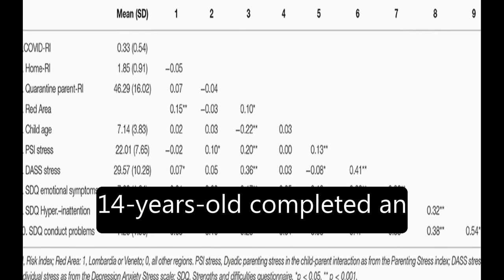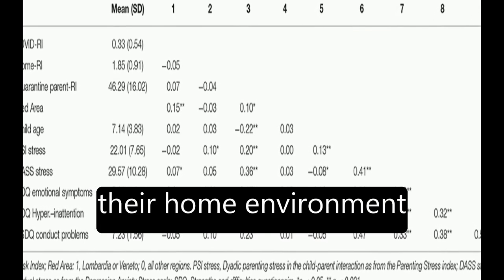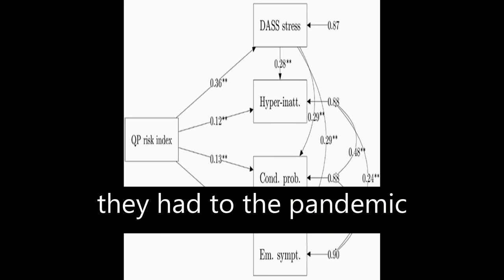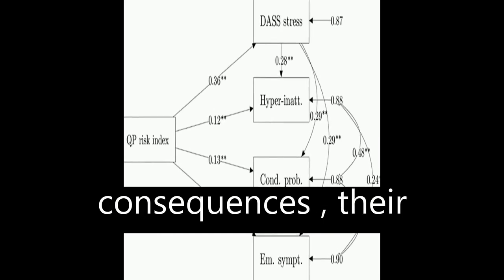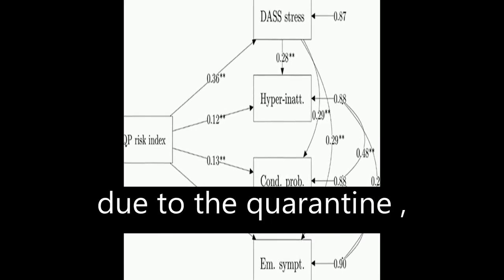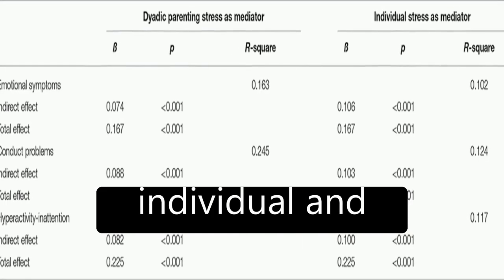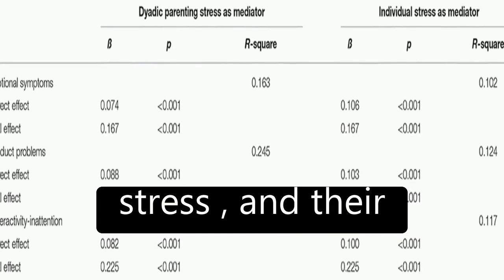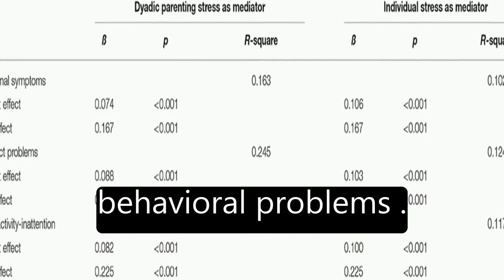Parents Stress and Childrens Psychological Problems in Families Facing the COVID-19 O... | RTCL.TV